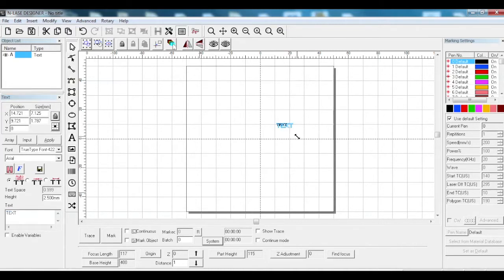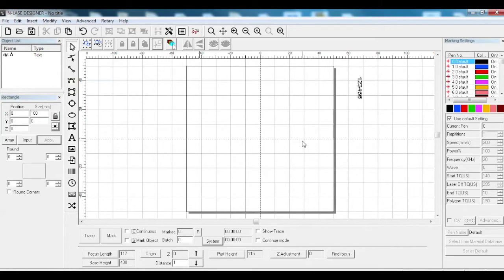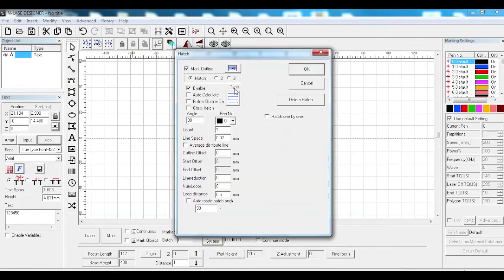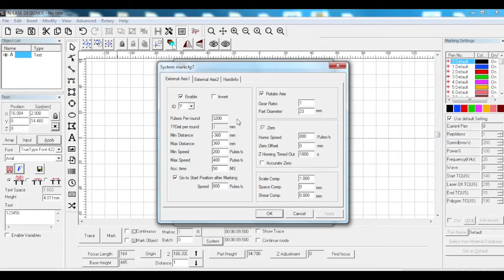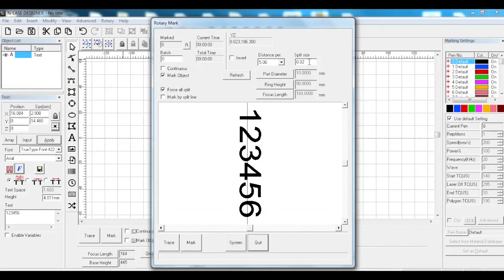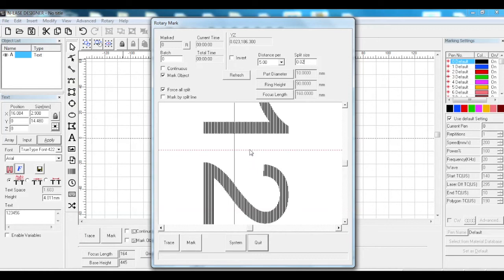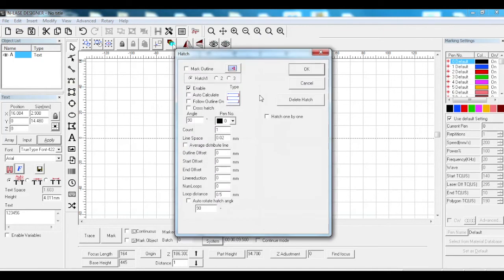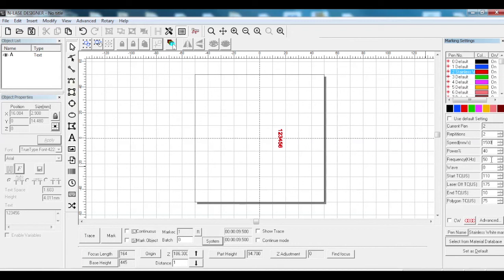Laser Marking With A Rotary Device | Know How | Needham Laser Tech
In this video, we explain how you can use our Windows based software, a rotary device and our N-Lase Laser systems to mark round parts. Marking round parts is fundamentally different than etching, engraving or marking parts with your laser. Using a rotary can achieve a consistent, solid laser mark on your round parts every time.

Rotary attachments are popular within the jewellery industry as the demand for personalised jewellery increases, using our rotary device is it possible to achieve a laser engraving on the inside or the outside of a piece of jewellery like a ring.

This can ensure that every piece of jewellery that is sold is truly unique